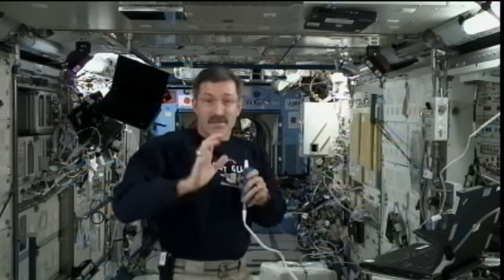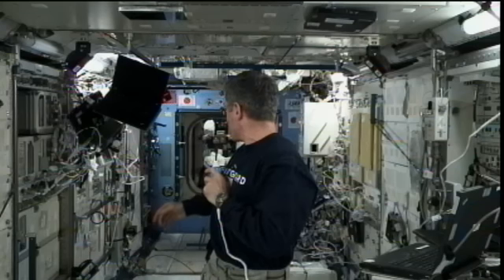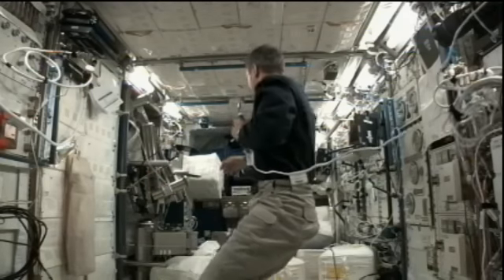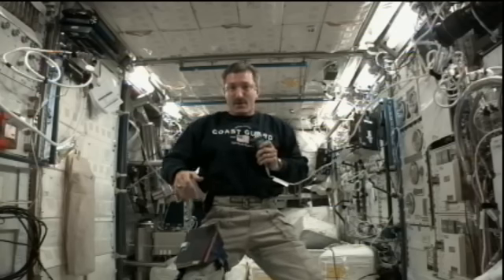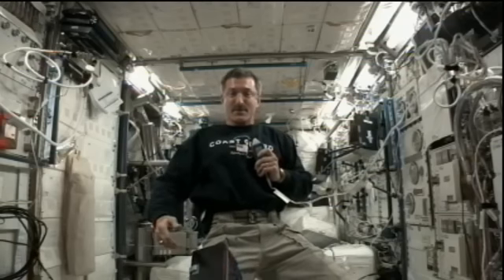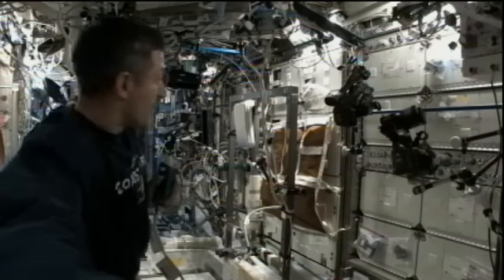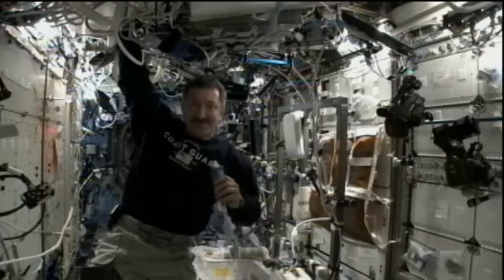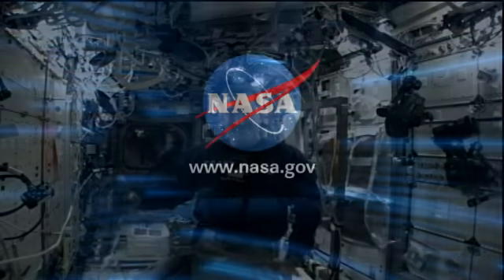Dan Burbank Gives a Station Tour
Expedition 30 Commander Dan Burbank gives a video tour of the International Space Station, highlighting some of the science facilities and equipment aboard the orbiting laboratory.